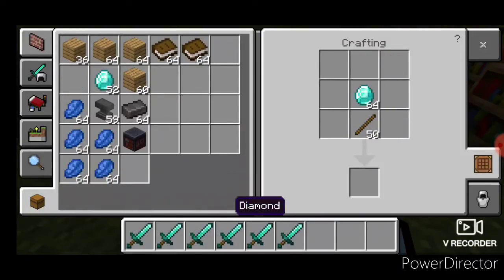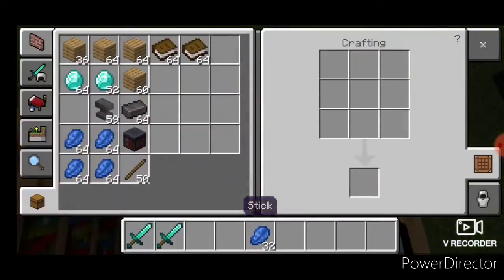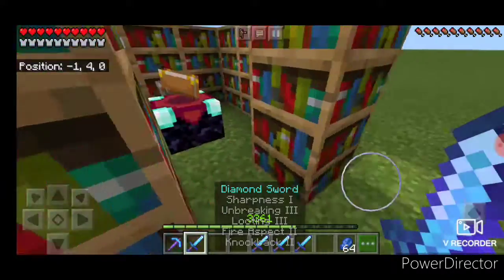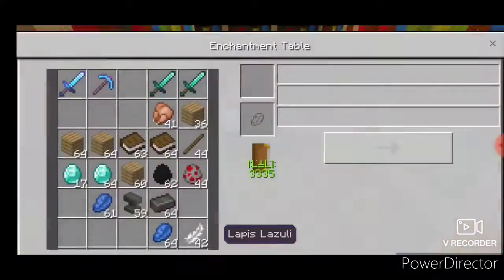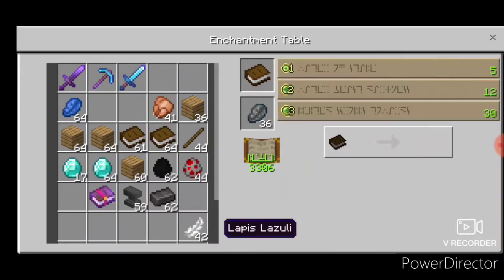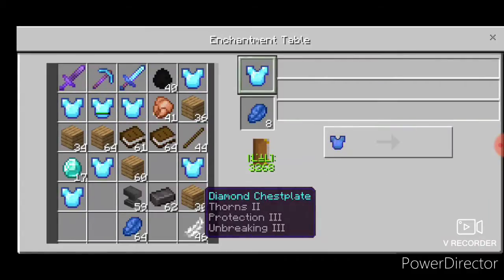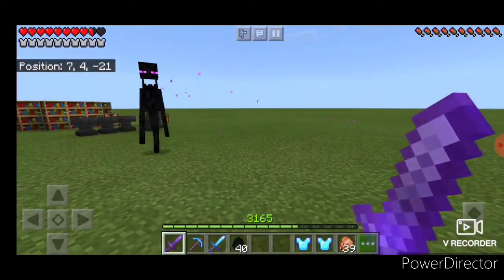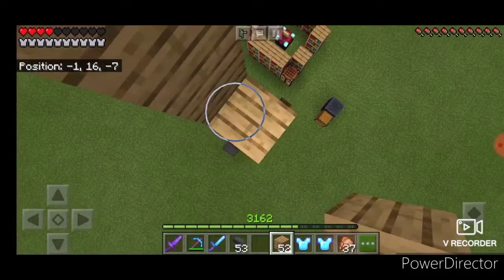What enchantments are and why you need them